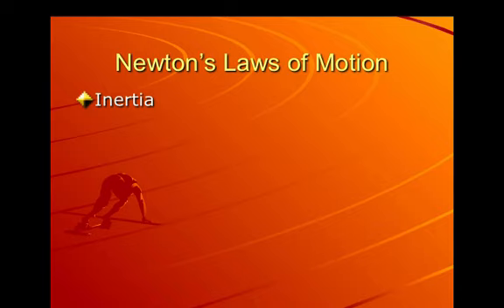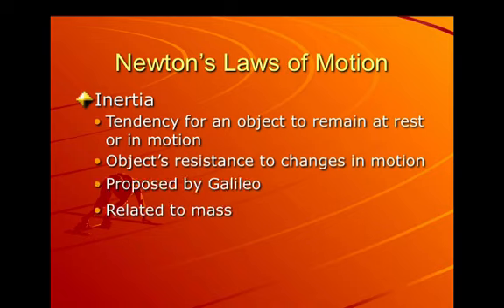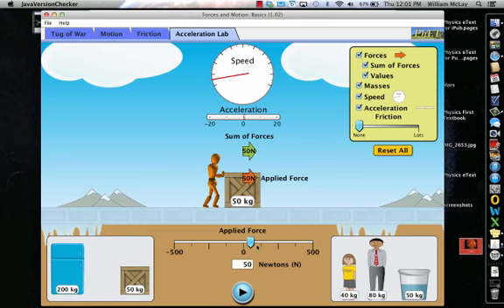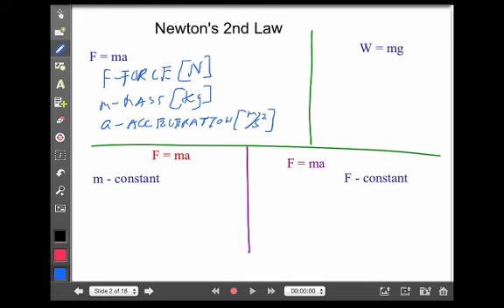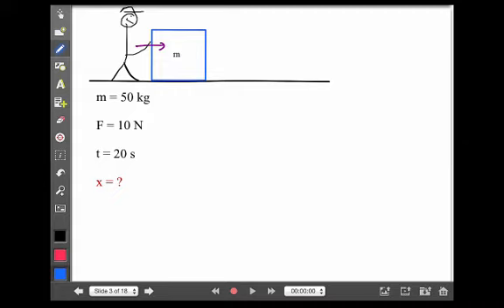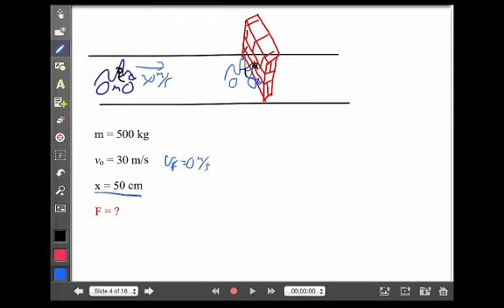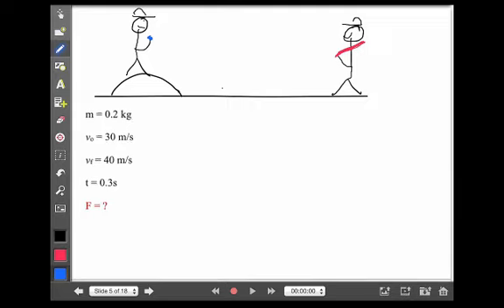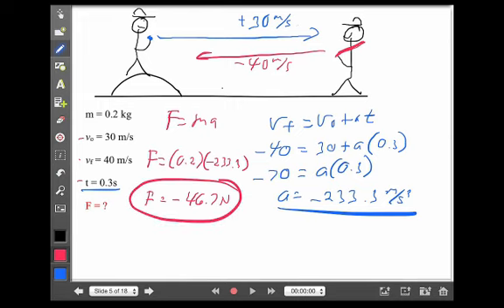Force Lecture 1-Newton's Laws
Video lecture on Newton's Laws of Motion.